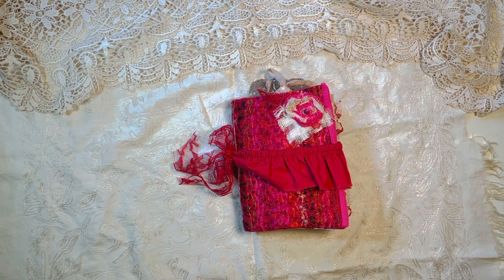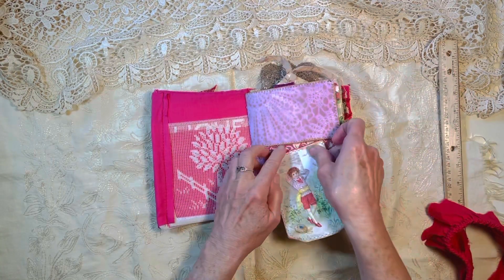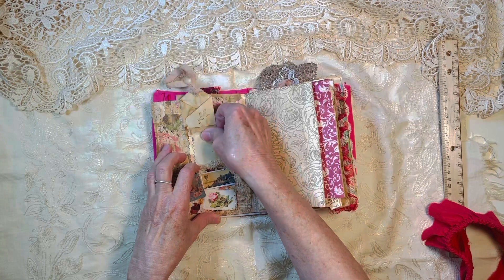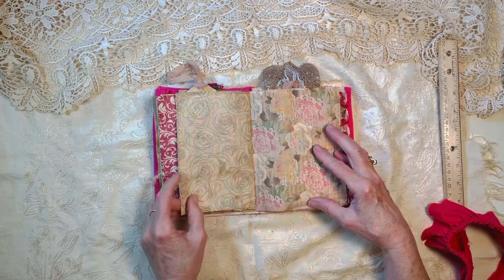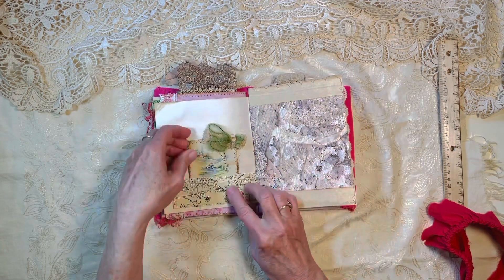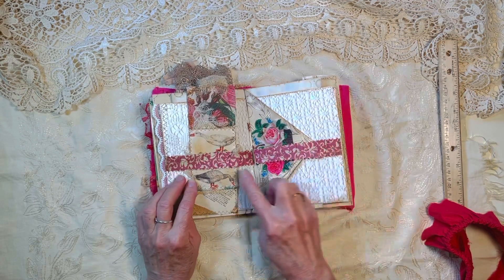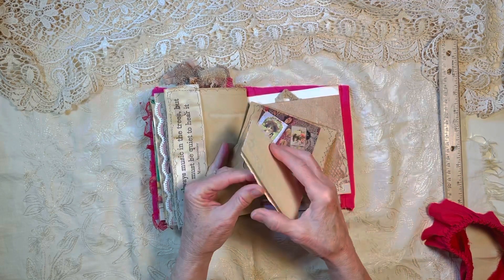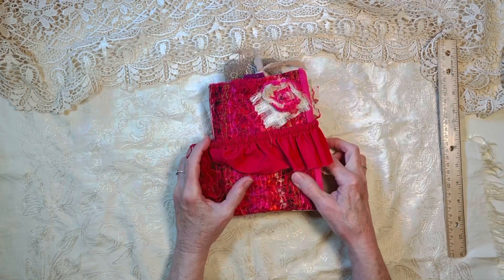Tour of Rosie, a vintage junk journal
A cheerful, bright colored book in which to write or draw, as this flip-through tour shows. It's a vintage-style handmade junk journal I named Rosie. It measures ~7" x 5.5" with a textured fabric cover, fabric on the inside, and a lace pocket to tuck things in. The cover is soft, stiffened and yet pliable. There are two signatures hand-sewn into a single set of holes on the spine. There is a red, ruffled fabric band, with elastic, to hold the journal closed. There are approximately 48 pages pages, counting fronts and backs with plenty of space for journaling or drawing, and ephemera tucked throughout.